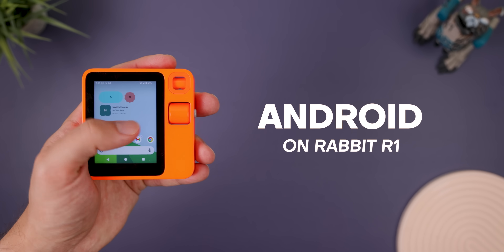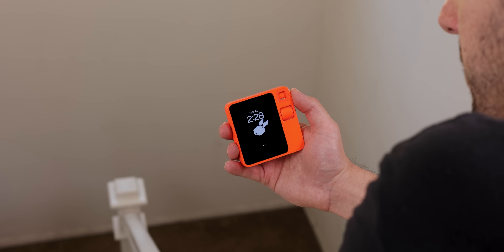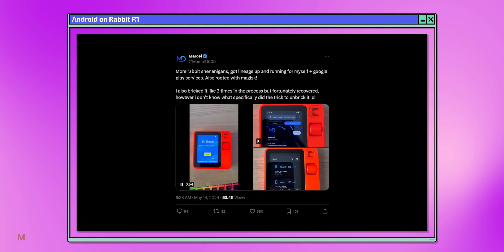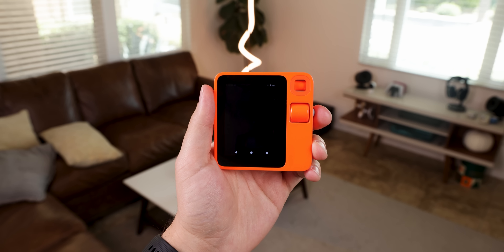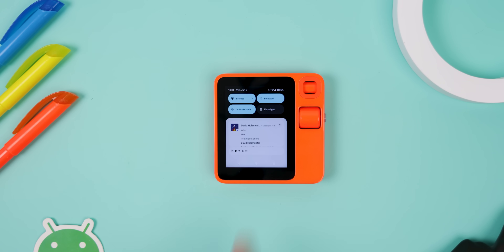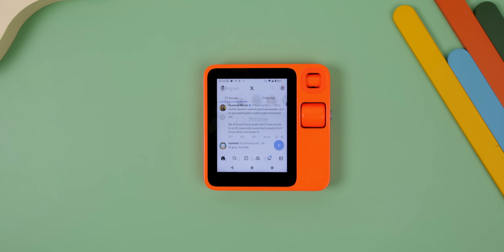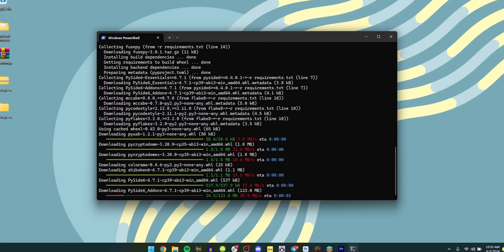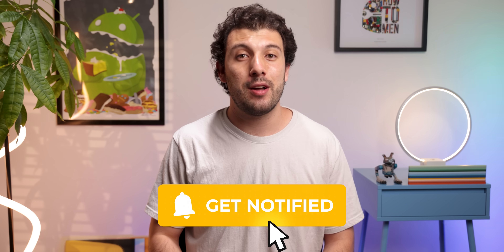I installed Android on Rabbit R1 & Made it Useful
I managed to install Android 13 onto the Rabbit R1 and it made the device a lot more useful! Letting me download apps, send messages, and a lot more. Here's how I did it.

Top Supporters: Andy, Corwin Pressley, harley,
Kelly Crithfield, lima la, Steve Arellano, The GodFatheR

Timeline

0:00 Problems with R1
2:24 Android on R1
7:48 Install Android on R1